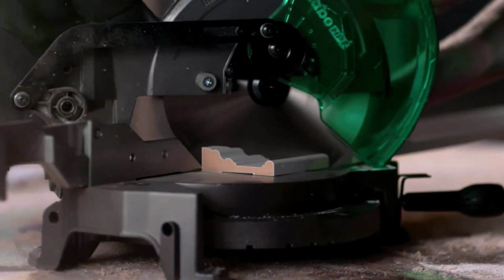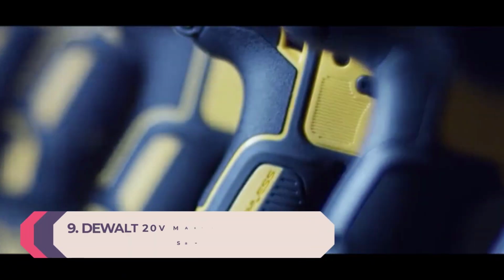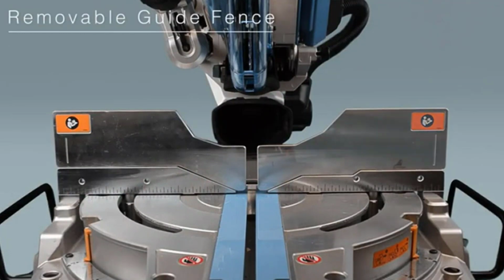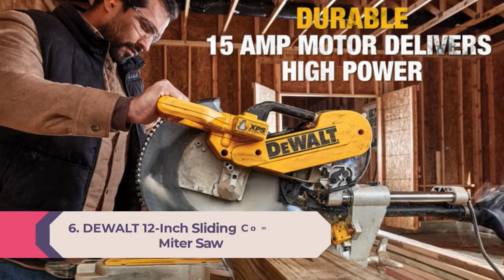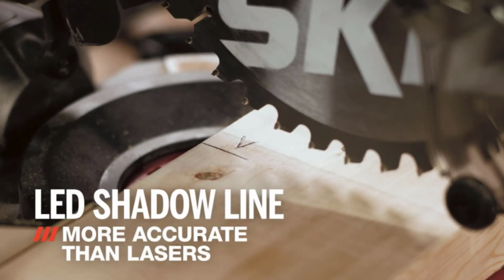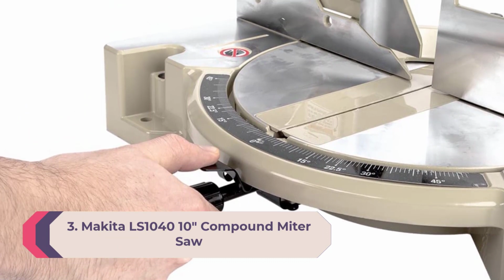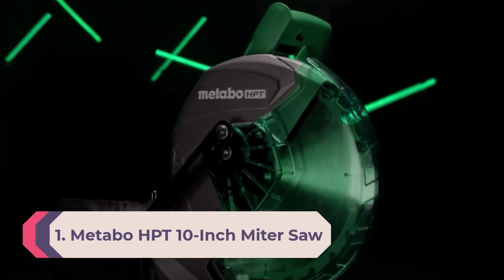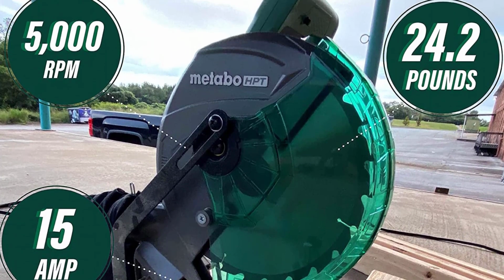10 Best Budget Miter Saw 2023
This video helps you to find out the best budget miter saw 2023 on the market. So Get Your best budget miter saw from here
best budget miter saw 2023

In this video Portions of footage are not original content produced by TechGuide. Portions of stock footage of products were gathered from multiple sources including, manufacturers, and various other sources.
"All claims, guarantees, and product specifications are provided by the manufacturer or vendor. TechGuide cannot be held responsible for these claims, guarantees, or specifications"